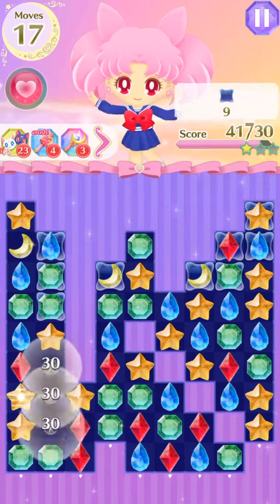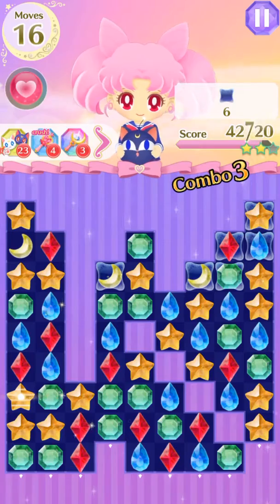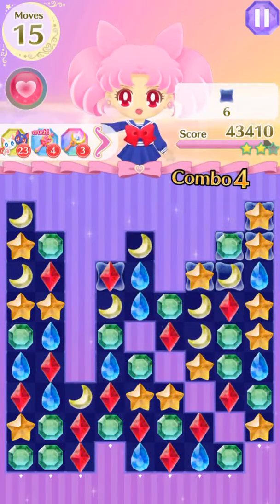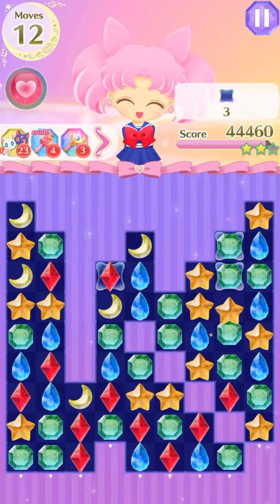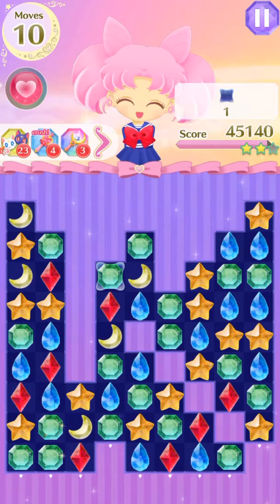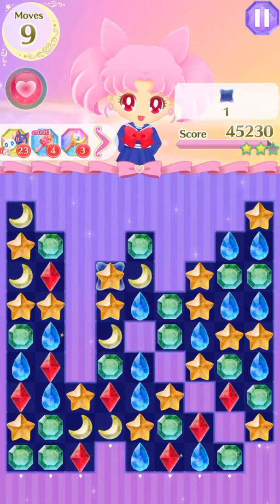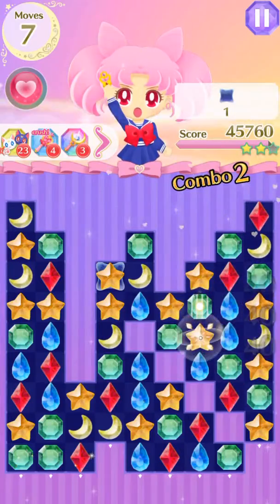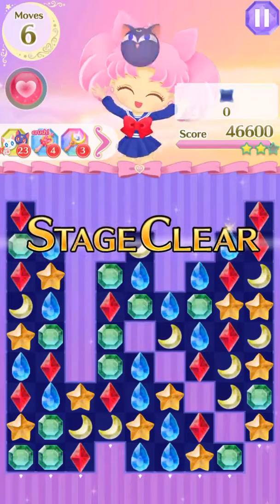Sailor Moon Drops Death Busters stage 020-1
Sailor Moon Drops Death Busters side stage 20-1 is a break the barriers. This requires us to use Chibi Usa, but there are no heart pieces here to charge the special moves so it doesn't matter. I have gotten close a few times, but it took a lot of tries to beat this without using any items.